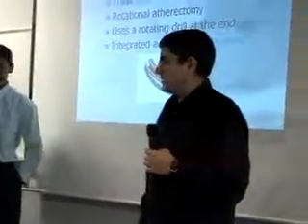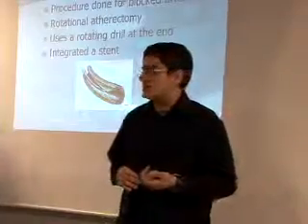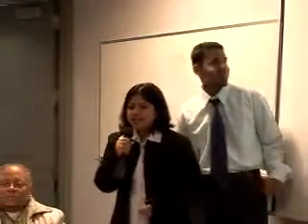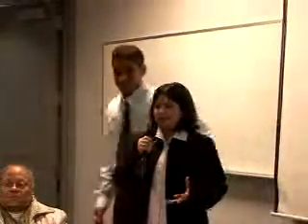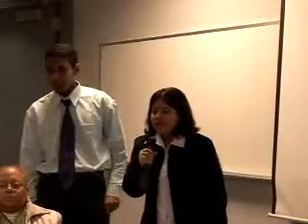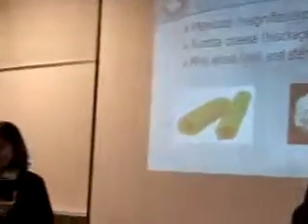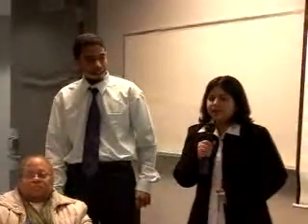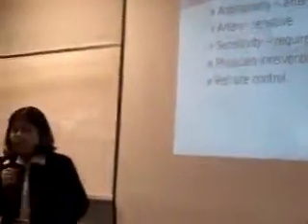NJIT Undergraduate Research Project- Angioplasty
NJIT Undergraduate Research Project- Angioplasty.  Presented by NCE students: Diva Mircado, Dave Kordi, Adil Mohamed